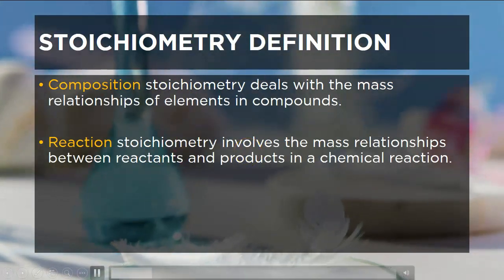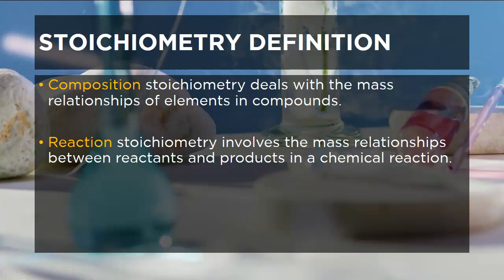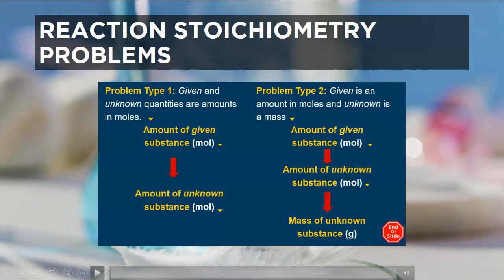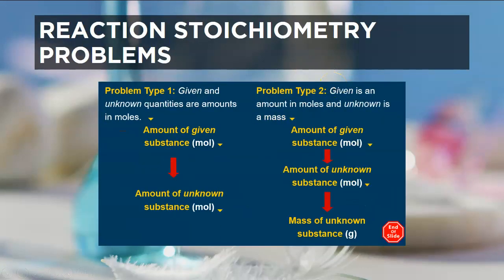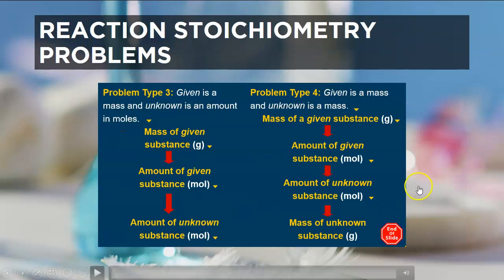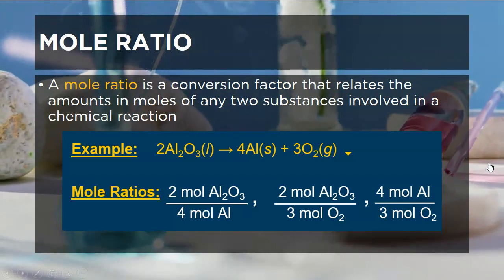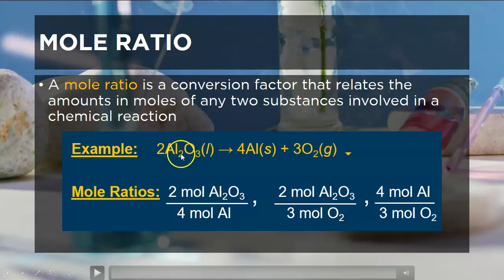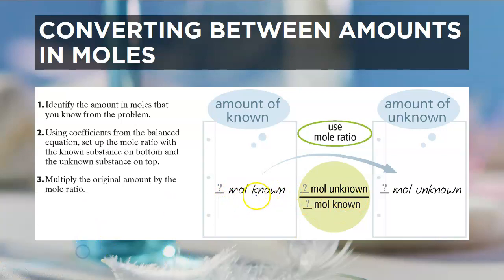9.1 Introduction to Stoichiometry